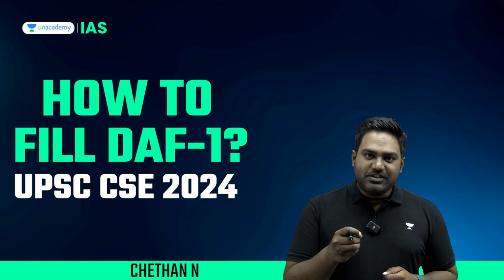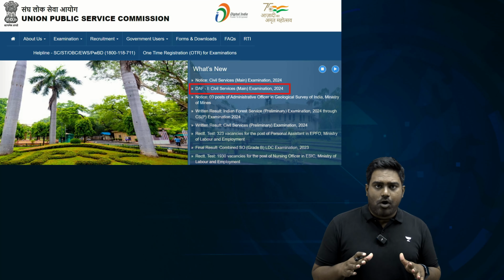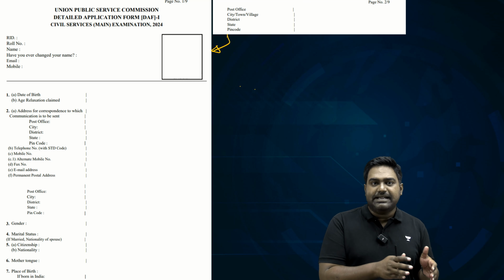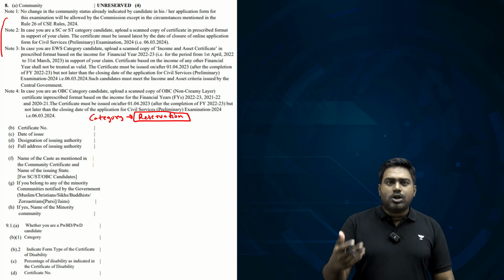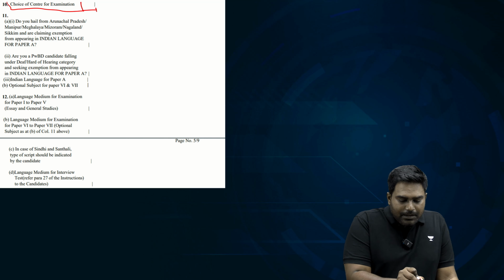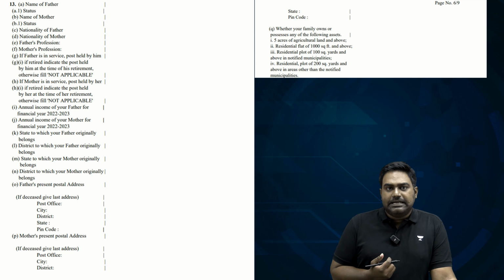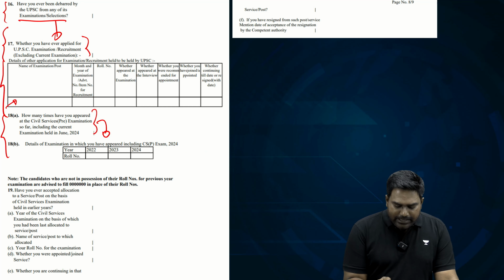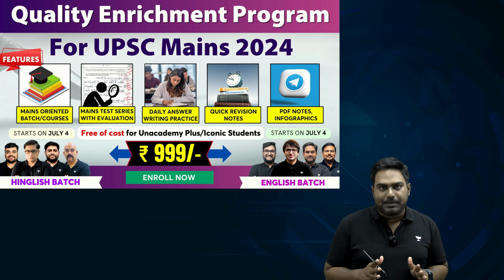How To Fill DAF-I For UPSC Mains 2024? | Mistakes To Avoid While Filling UPSC CSE DAF-I | Unacademy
⚫ BEAT THE PRICE HIKE 📈
✅ Get 12 Months + 3 Months FREE EXTENSION on your UPSC Subscription at just Rs.24,999/-

⚫ 📌📌Mains Quality Enrichment Program for Mains 2024:
1. If you are a Unacademy Plus subscriber then this will be given for free.
2. ⁠If you are new to Unacademy Platform then this will cost you 999/- .

Dear IAS Aspirants, watch this detailed video on filling the Detailed Application Form-I (DAF-I) for the UPSC Mains 2024. This essential form is a crucial step in your journey towards becoming a civil servant. In this session, we will walk you through each section of the DAF-I, offering tips on how to present your personal, educational, and professional details effectively. We’ll also cover common mistakes to avoid and provide insights on selecting your centre of examination, language medium for interview, and documents required for reserved category students. Whether you're filling the DAF-I for the first time or need a refresher, this video is designed to help you complete this form with confidence and precision. Don't miss it!

1️⃣. 👉Achievers: Online Classroom Program for UPSC CSE 2025 (English) - July 13

2️⃣. 📌📌UCAN - Unacademy’s Current Affairs Navigator: A Comprehensive Current Affairs Course

4️⃣. Crack the UPSC CSE in a single attempt! Get personalized guidance with our one-on-one counselling sessions.

⚫ Unacademy Summit 2024.